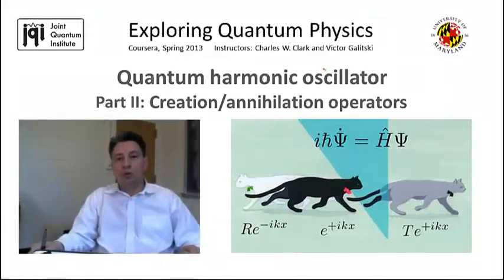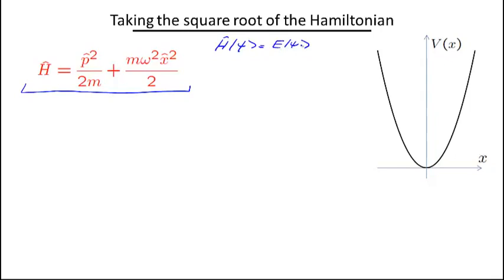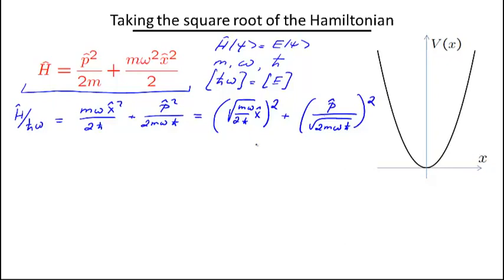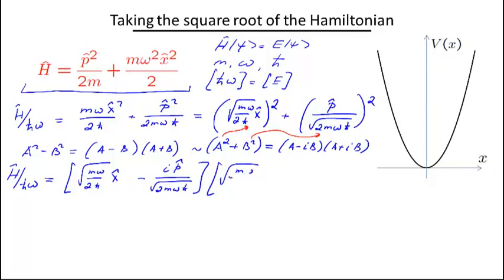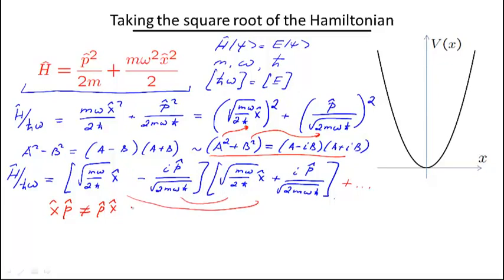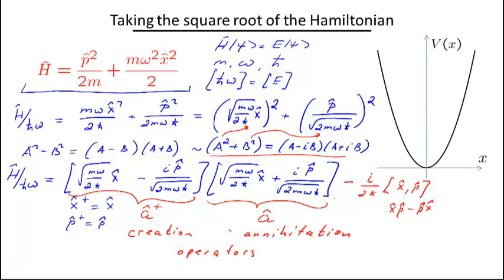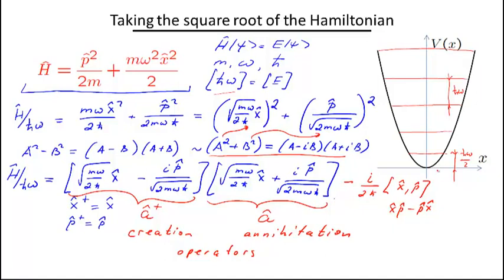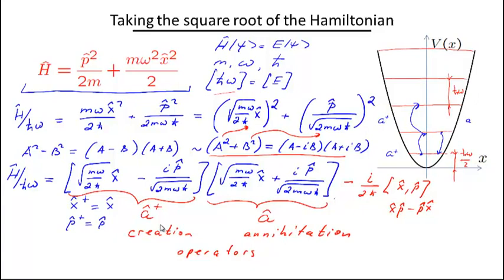Exploring Quantum Physics || 02 Part II Creation annihilation operators 9 38